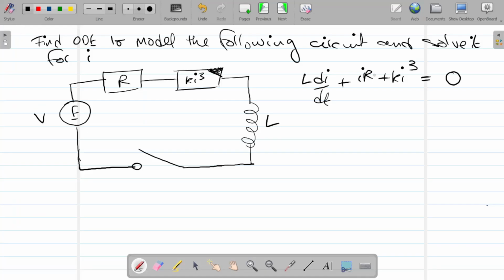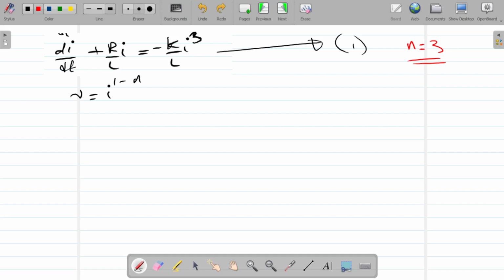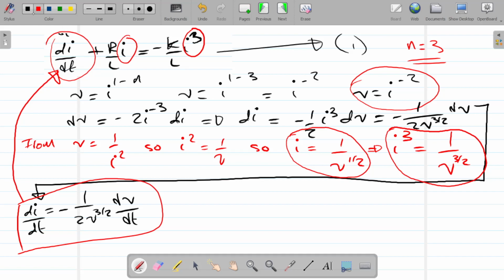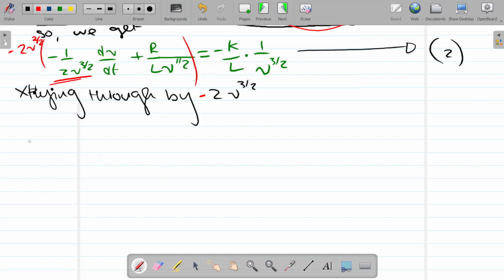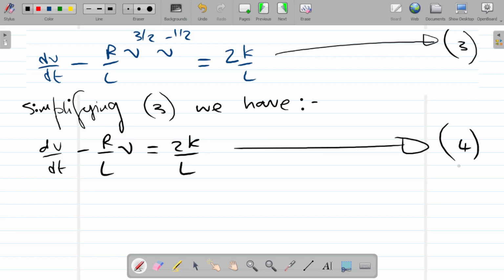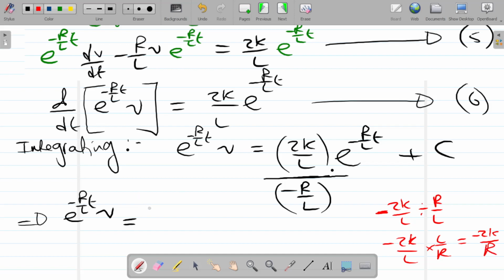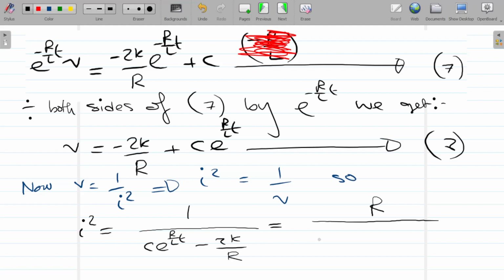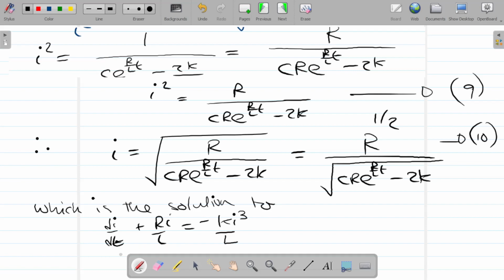Simple Nonlinear Electrical Circuit Modeled by a Nonlinear Ordinary Differential Equation (ODE) - 3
Simple Nonlinear Electrical Circuit with an Additional Component and Nonlinear term of ki^3 Modeled by a Nonlinear Ordinary Differential Equation (ODE)